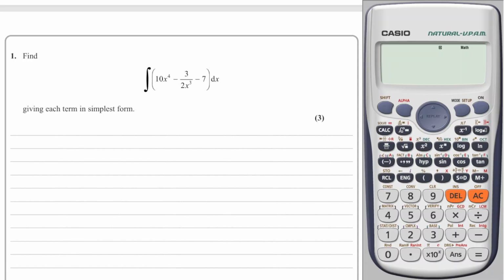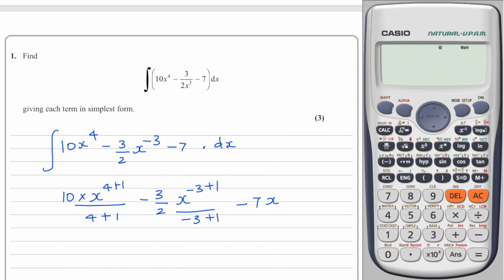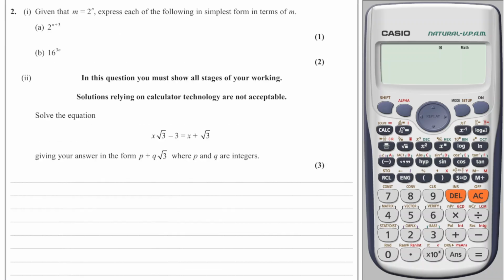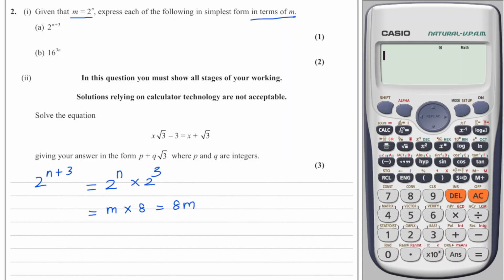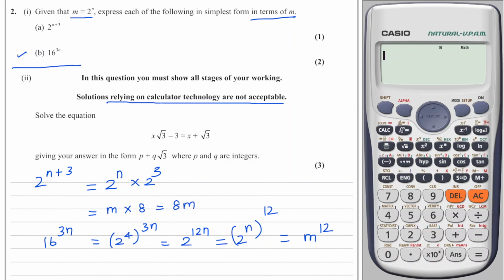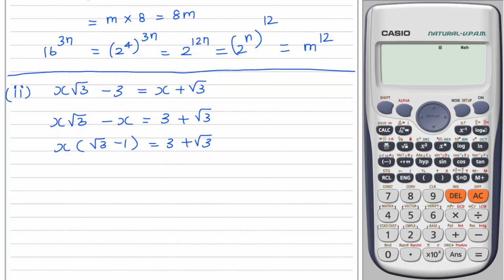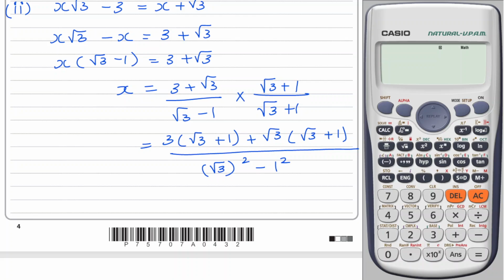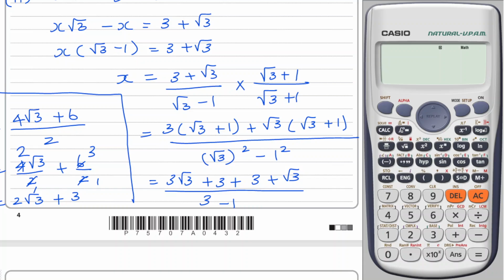June 2024(P1) WMA11/01| Edexcel IAL Pure Mathematics 1|Integration Indices Rationalising denominator